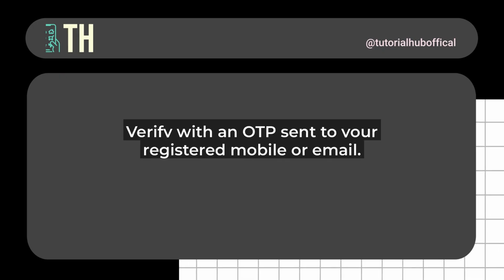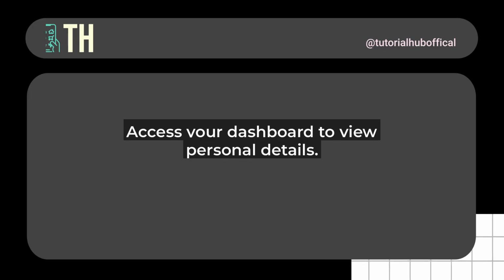How To View Aadhaar Card Online 2025